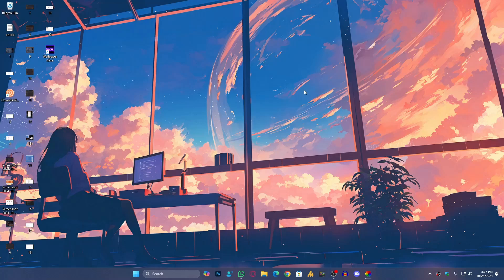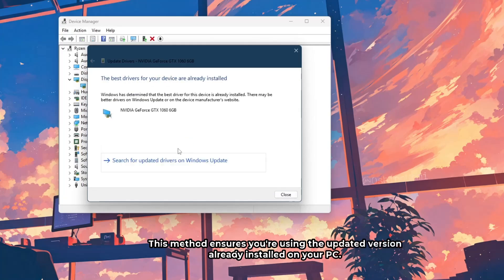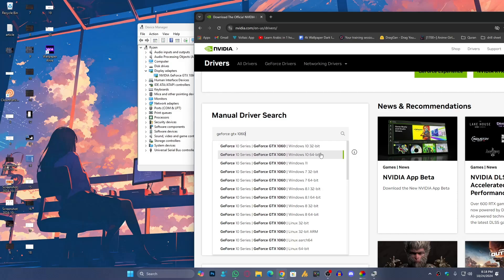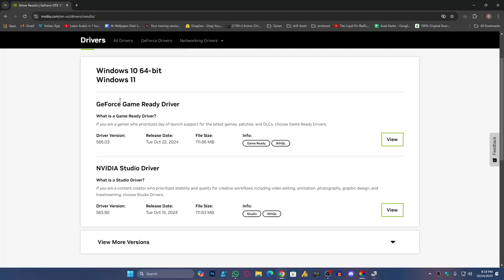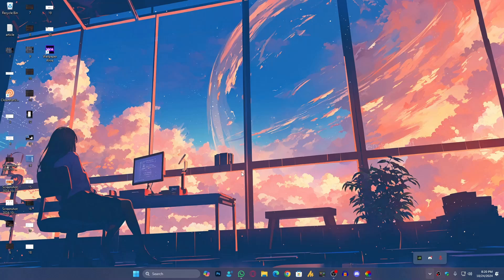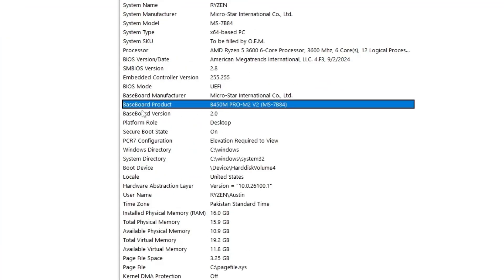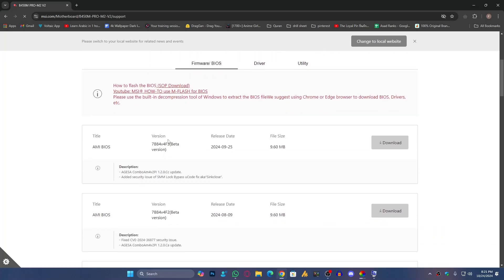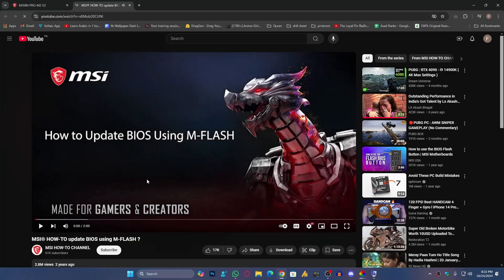Fixing DirectX Error: DX12Renderer::waitOnSwapChain GPU Timeout Detected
in this video i will show you how to fix DirectX errors can be frustrating, especially when they interfere with your gaming or graphics-intensive tasks. This guide offers a comprehensive solution to the "DX12Renderer::waitOnSwapChain GPU Timeout Detected" error.

By following these steps, you'll ensure your system runs the latest drivers and configurations, helping to prevent such errors from recurring in the future.
Keep your drivers updated, and happy gaming!